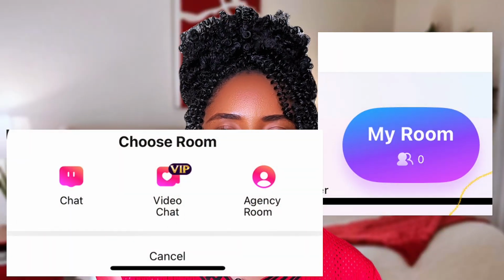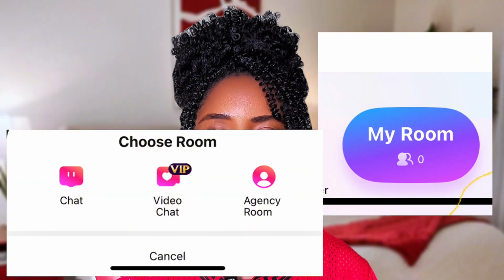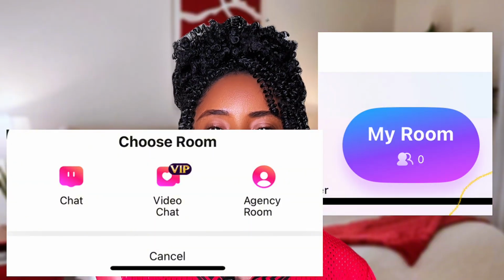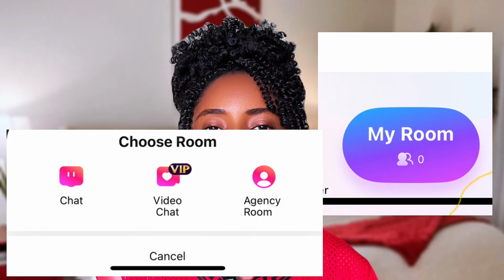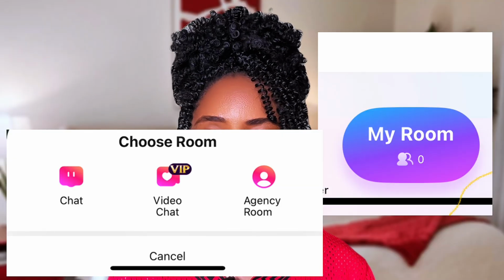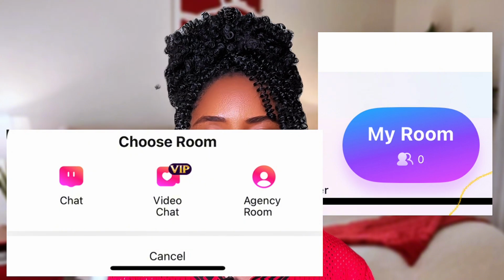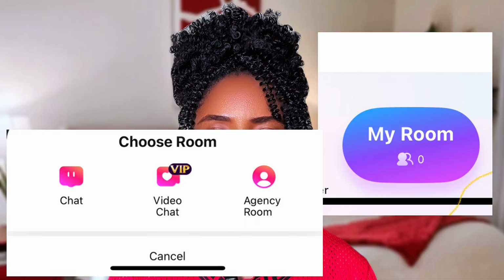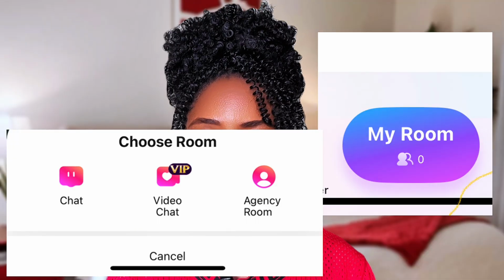How To Make Money Online With BoloUp App | 2026 Step-By-Step Beginner’s Guide.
In this video, I explain how to make money online using the BoloUp app as a beginner in 2026. This step-by-step BoloUp tutorial breaks down the requirements, earning process, and how to get started even if you have no experience.